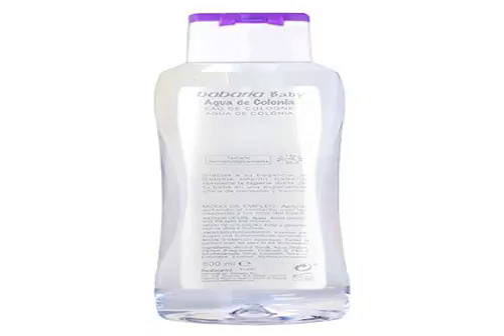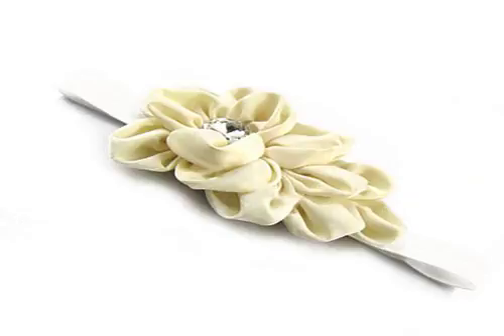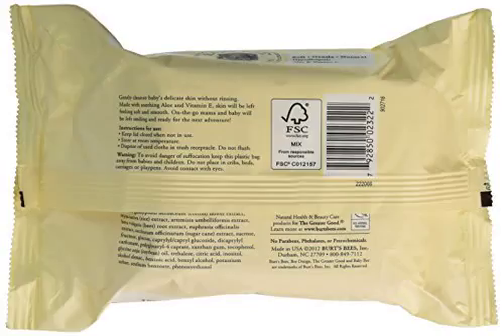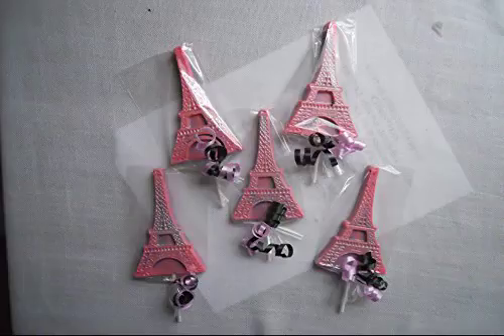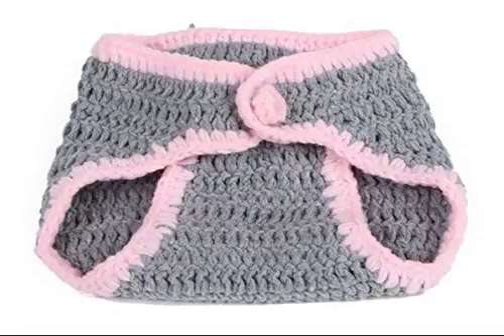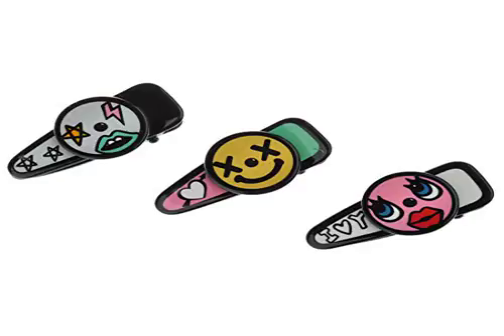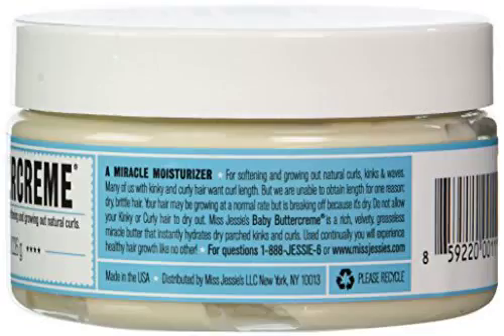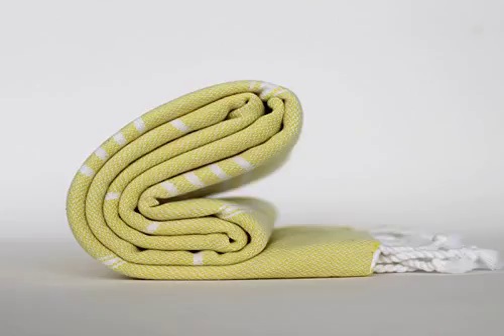13 baby products recommended by experts and many moms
1 - CL0099 Wool Children Baby Gloves, Cartoon Animals  - CL0099 Wool Children Baby Gloves, Cartoon Animals

2 - Agua de Colonia Babaria Baby 600 ml - Agua de Colonia Babaria Baby 600 ml

3 - Lowestbest Cute Infant Owl Crochet Knit Hats Clothes Costume - It is a bit larger, so I wouldn't buy it for a newborn, but it's absolutely adorable! Definitely worth more than the asking price. It could've been shipped a little quicker, but didn't realize it was actually being delivered from China, so there's that. All and all, I am very happy with my purchase!

4 - Shake Beauty Baby's Headbands Girl's Headband Chiffon Hair Bow - Very good product  and arrived when it should which is always a plus

5 - Burt's Bees Baby Bee Face and Hand Cloths, 30 - Gently cleanse baby's delicate skin without rinsing. Keep lid closed when not in use.

6 - COLOR GEL PINK BABYDOLL - Would you like to have the best line of beauty treatments in your home with good quality products at a great price? Well don't go without nail polish Sensationail Fing'Rs!

7 - 12 Eiffel Tower Paris, Ooh La La Gourmet Chocolate - 12 Eiffel Tower Gourmet Chocolate Lollipops themed Wedding Favors, Baby Shower Favors, Birthday Party Favors

8 - FEITONG Baby Girls Boy Newborn 0-9 Month Knit Crochet - It arrived fast and the outfit is so cute and just what I expected.

9 - FEITONG Lovely Cute Big Flower Baby Kids Infant Toddler - It is the cutest and well made product for the price!!! IT does take a few weeks to arrive, but it fits perfectly on my 7 month old baby.

10 - Ginasy Cute Face Boutique Baby Girls Toddler Hair Bow - I really love my new hair barettes. I got the 3 pack , and wear 2 at at time. They're pretty solid, and they're a pretty large size, so they work with my adult hair. One thing that is unfortunate is that all of the faces are facing the same way, so one of the barettes will always be upside down.

11 - Beata Hair Brazilian Virgin Hair Body Wave 13x4 Lace - I ordered this piece and  discovered, it could not be dyed, as stated in the description,  but the piece is really  good,and the company excellent at customer service, will buy from this company again.

12 - Miss Jessie's Baby Buttercreme, 8 Ounce - Hath no fear BABY BUTTERCREME is here to rescue kids, mommies and daddies from knotty, dried out tangled kinks and curls. This splendid moisture blend is essential for softening and growing out natural hair.

13 - Set of 6 Ottoman Peshtemal Turkish Towel Pestemal Bath - We don't know when or if this item will be back in stock.